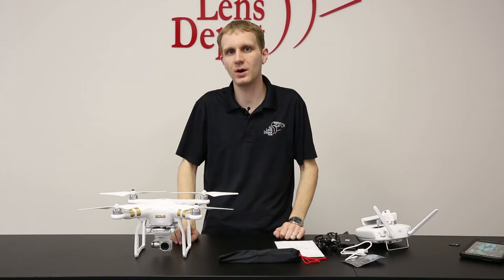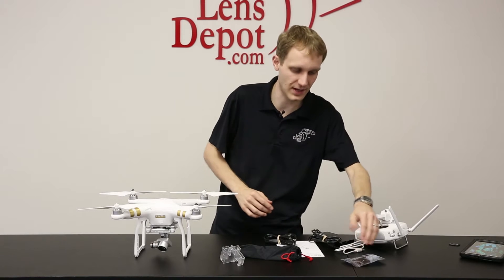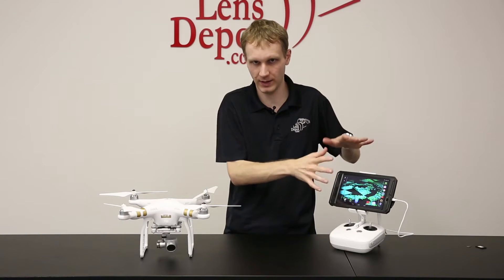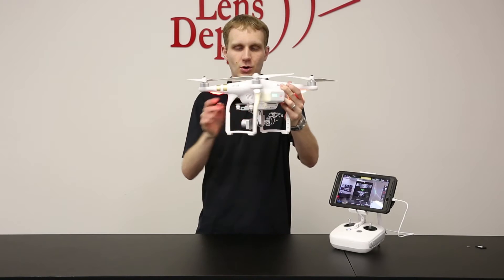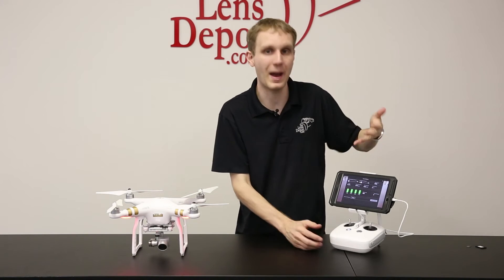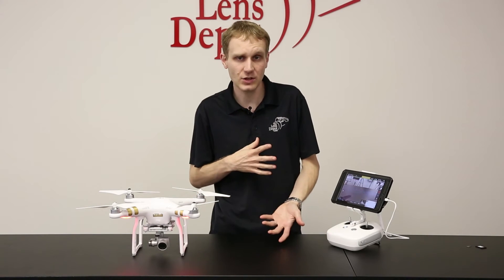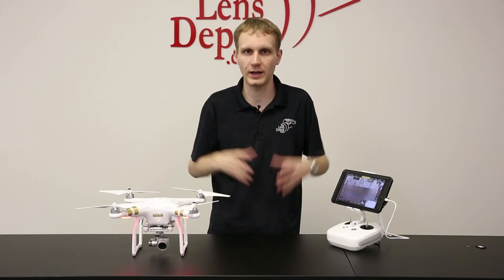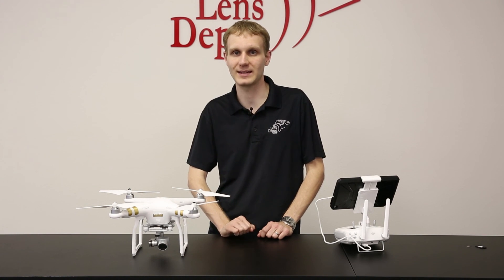The Lens Depot.com Phantom 3 Drone Rental Overview and Initial Set Up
The Lens Depot.com goes over their DJI Phantom 3 rental package along with a tutorial of how to set it up.